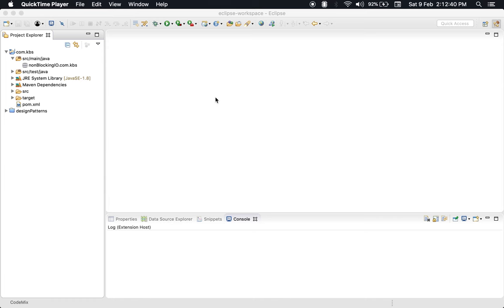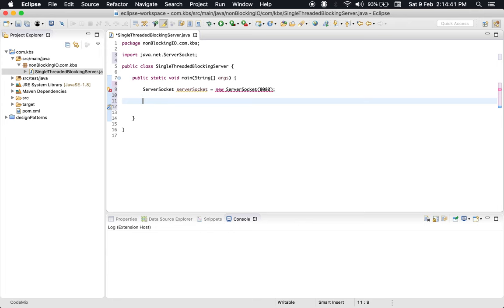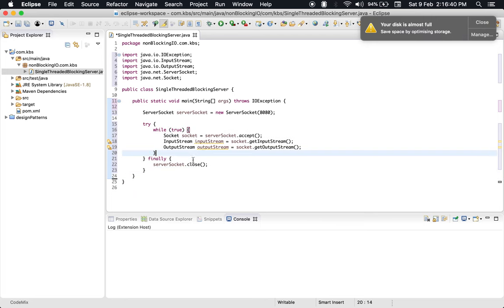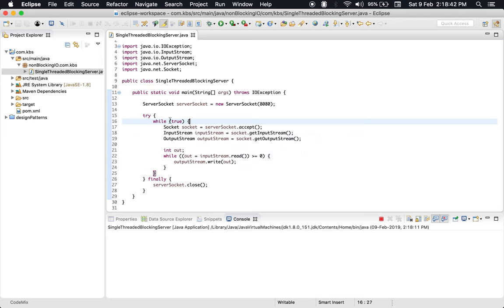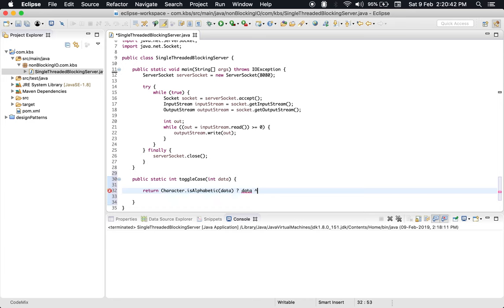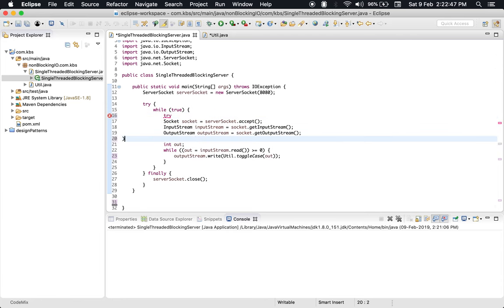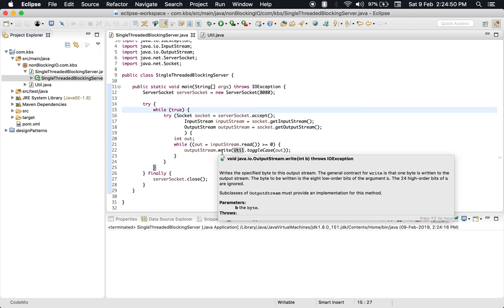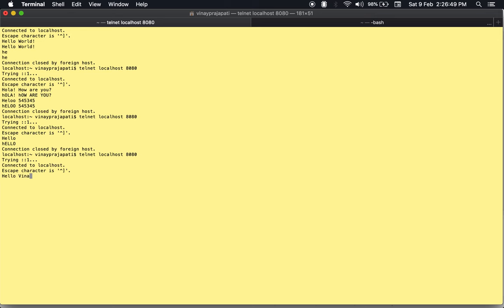Single Threaded Blocking Server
This video contains an example of how to create a Single Threaded Blocking server. Later in the video, we tried to improve our code by fixing memory leak issues and restructuring our code.

The code will be available on GitHub repo once the series is completed. But I would strongly recommend that you do the practice of it.